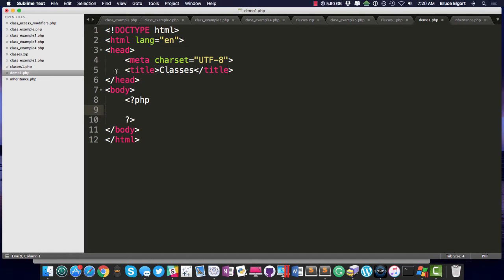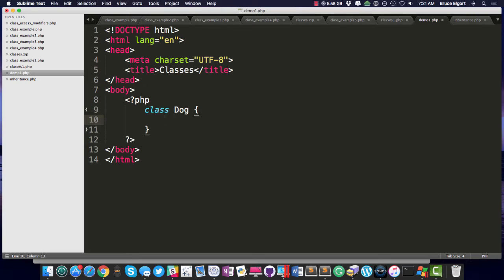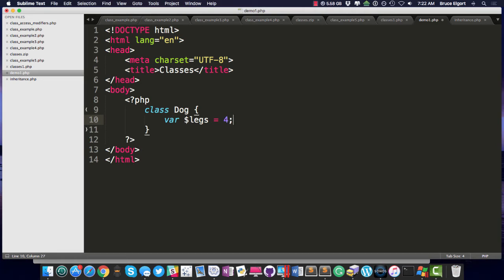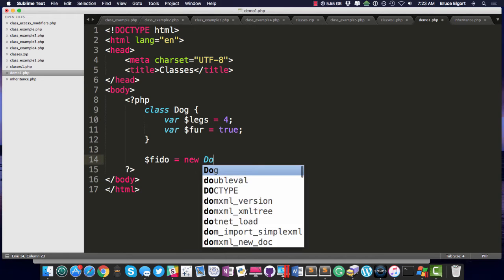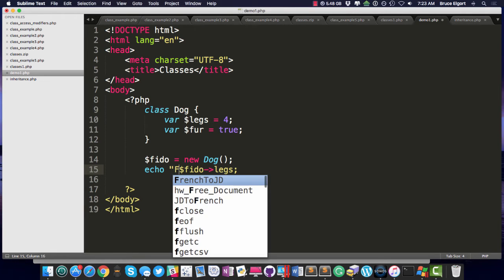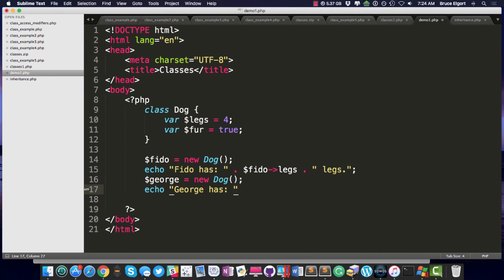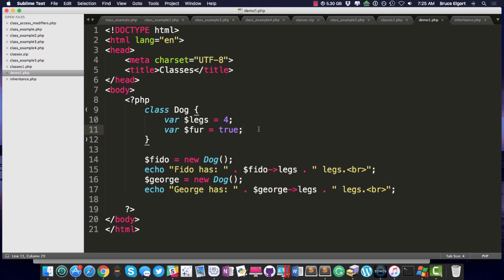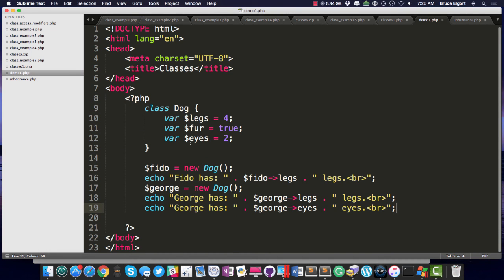CTEC 227 - Creating Classes in PHP